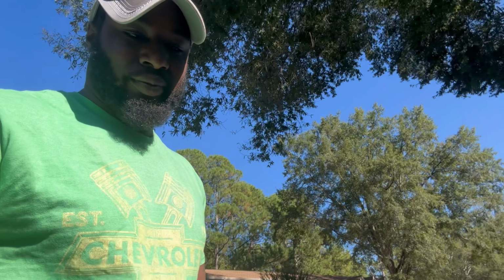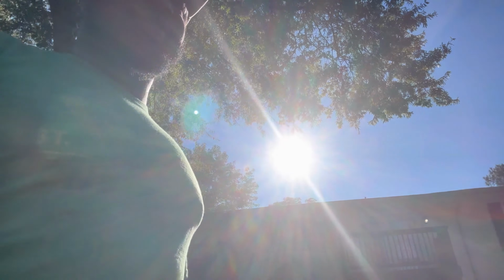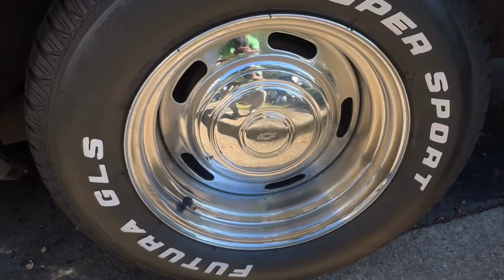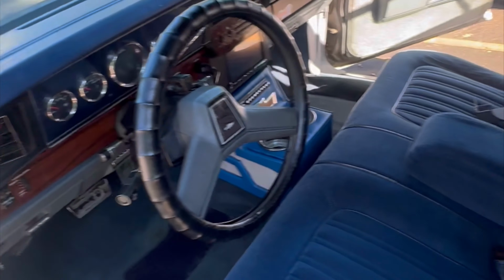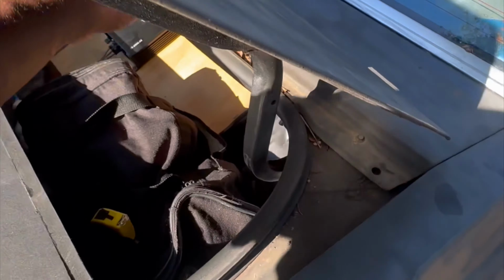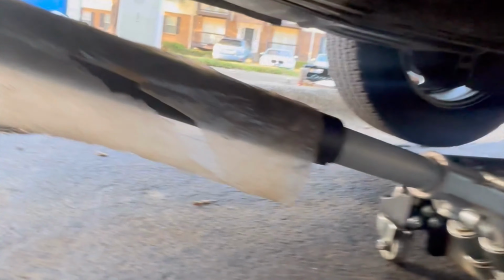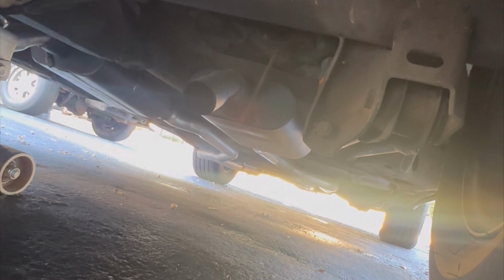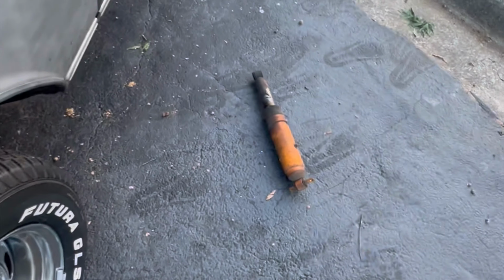New shock /New muffler 👀👀💯✅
We going up from here